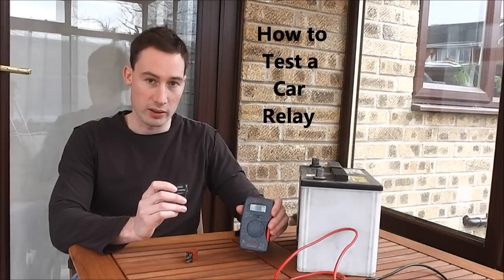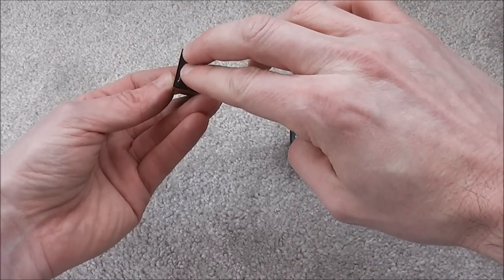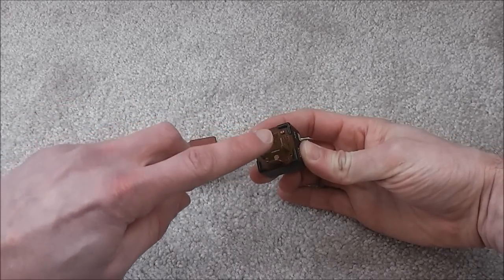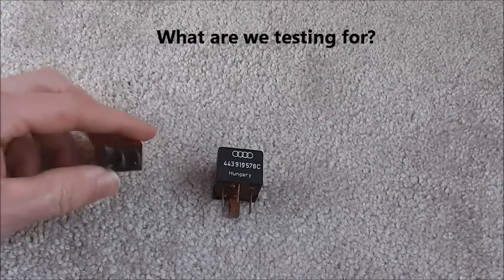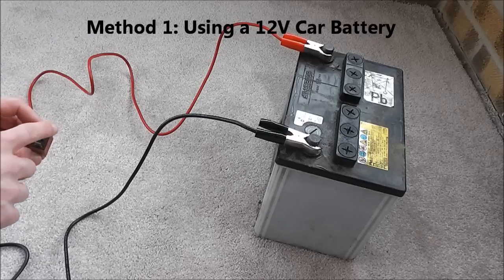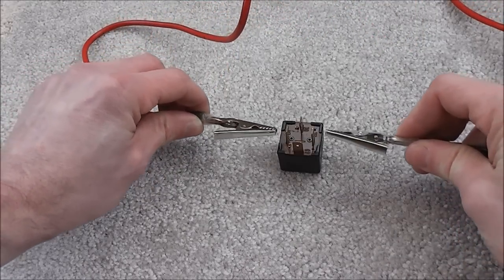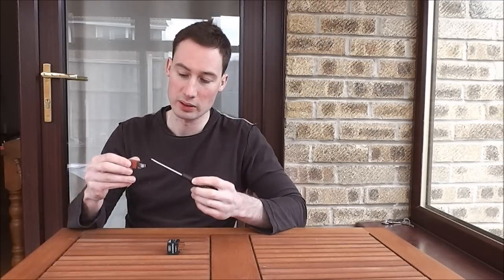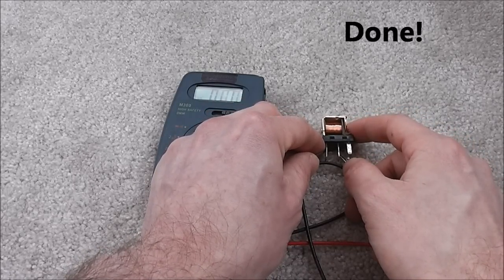How to Test Car Relays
How to test a car relay and how a car relay works.  In this video we use a Ford relay and an Audi for examples. All you really need to do this is a multimeter set on resistance, however, a 12 volt car battery could be useful. If a car battery isn't available, you can manually close the coil in the relay. Mark's Garage.